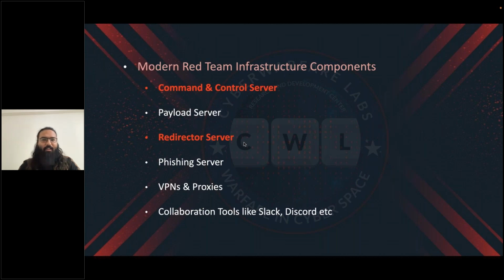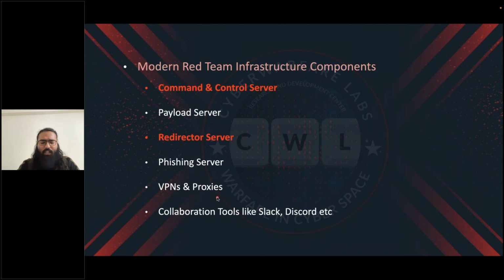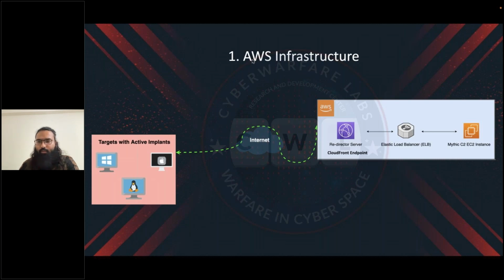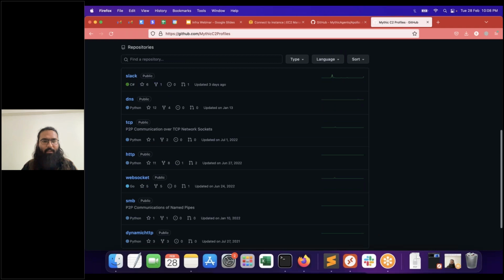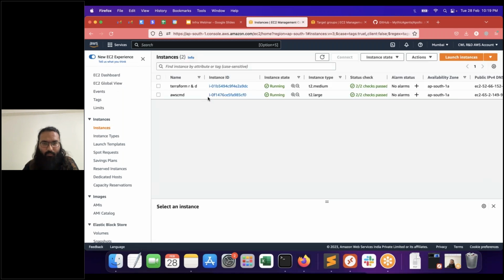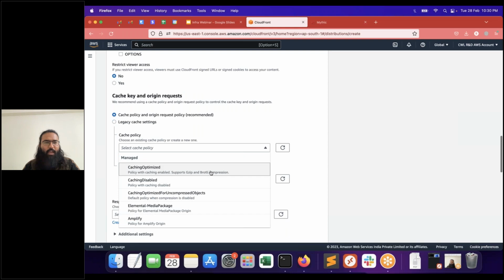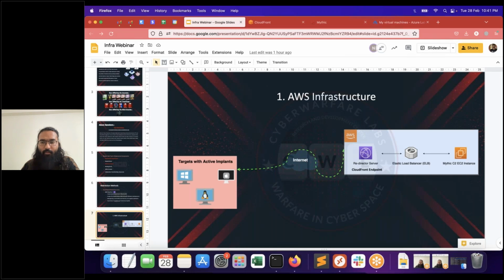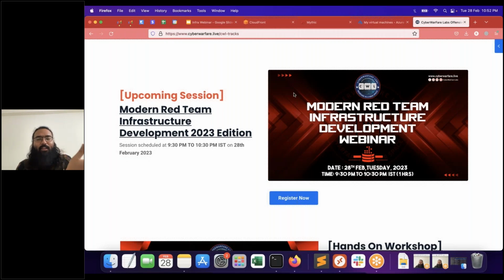Modern Red Team Infrastructure Development 2023 Edition Webinar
This webinar focuses on Development of Infrastructure used by Professional Red Teams during engagements to refine detection in an organization. We will discuss about :

- How the Professional Red Teams Setup / Maintain Infra?
- Infra Automation
- Utilizing Legit Resources to remain stealth

Speaker: Yash Bharadwaj, Reach out to him via his twitter handle @flopyash